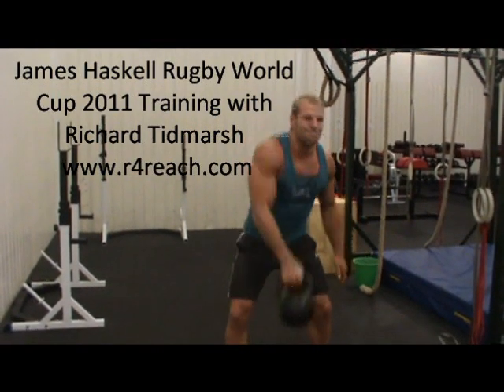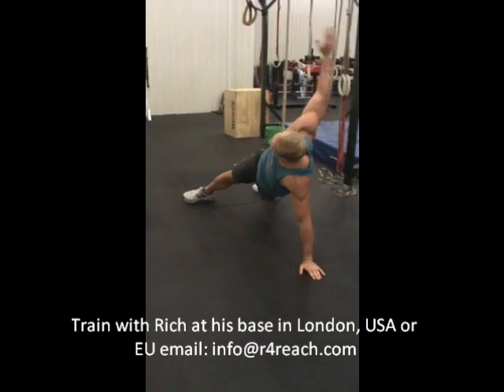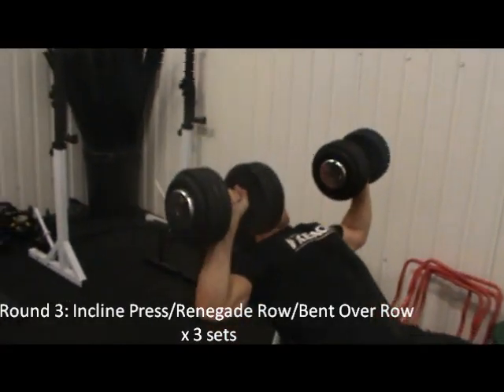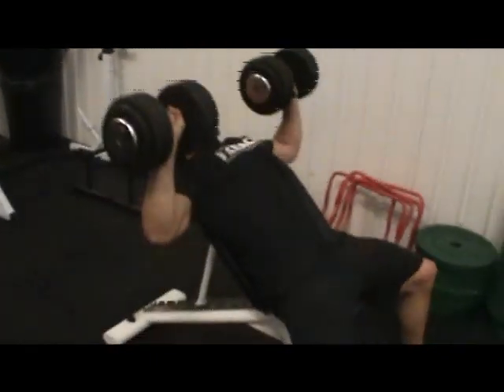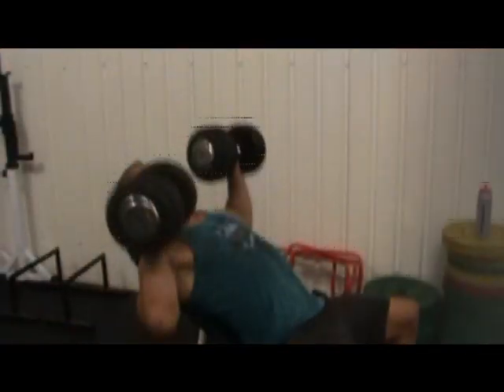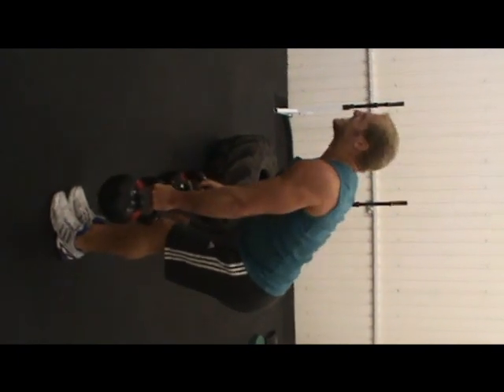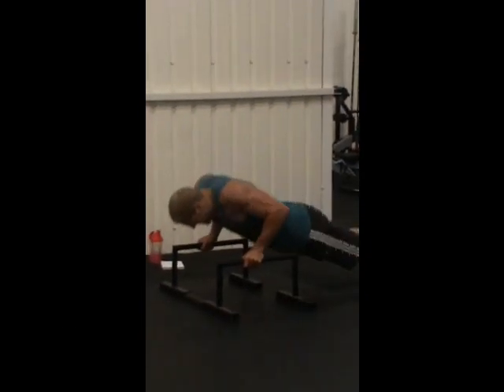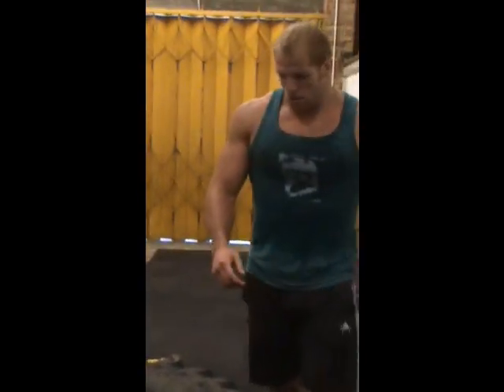James Haskell Rugby World Cup Fitness Training 4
Strength & Conditioning Coach Richard Tidmarsh trains James Haskell in preparation for the 2011 Rugby World Cup in New Zealand. This was the first session of their programme after James' summer break.